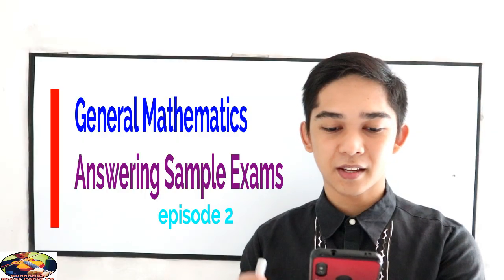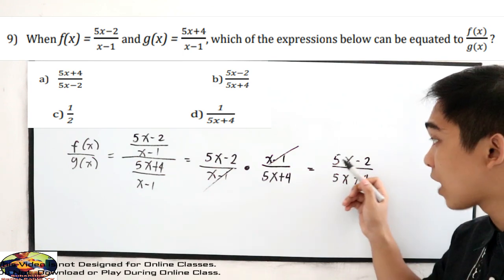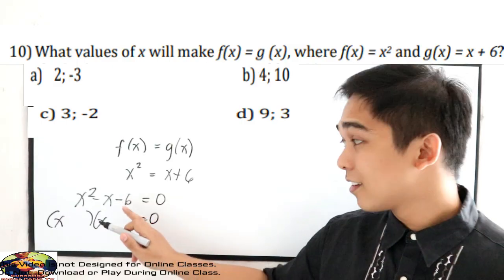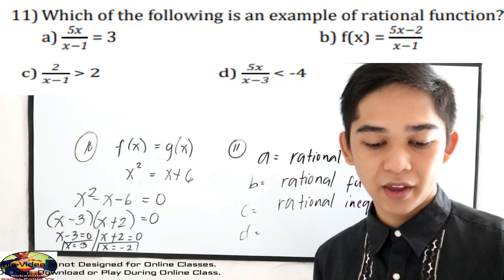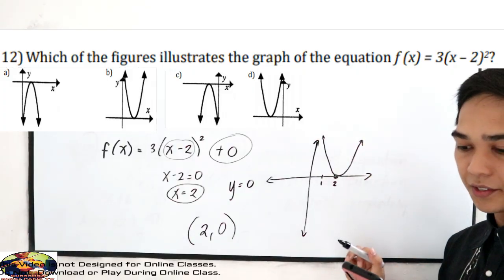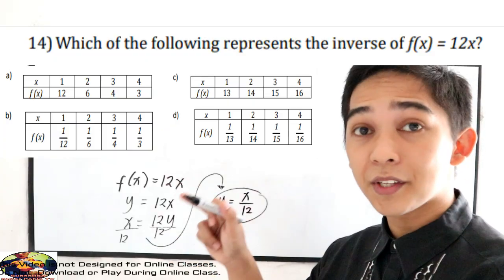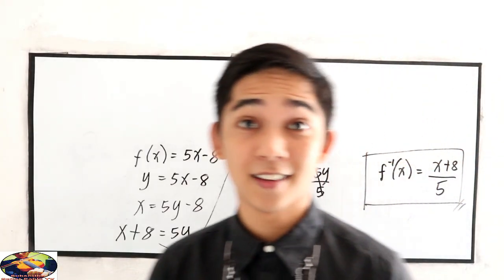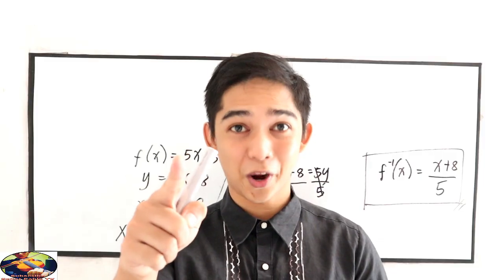EPISODE 2 - GENERAL MATHEMATICS : Answering Sample Questions in Modules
EPISODE 2 -  ANSWERING SAMPLE EXAMS IN GENERAL MATHEMATICS